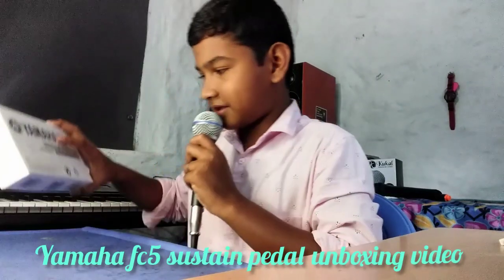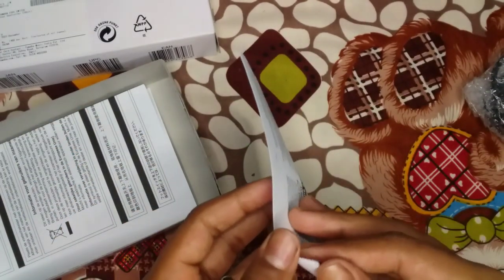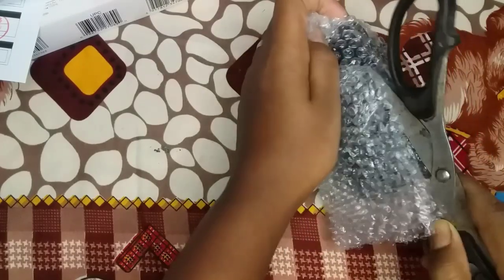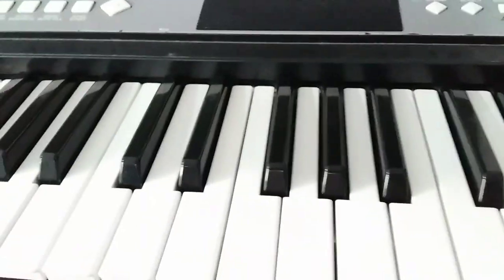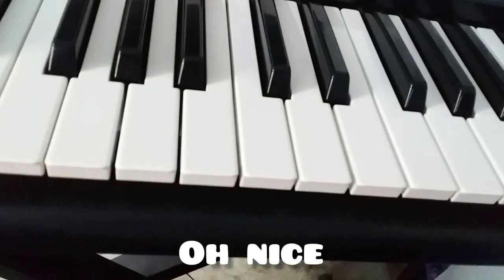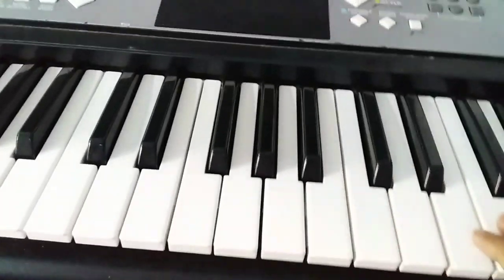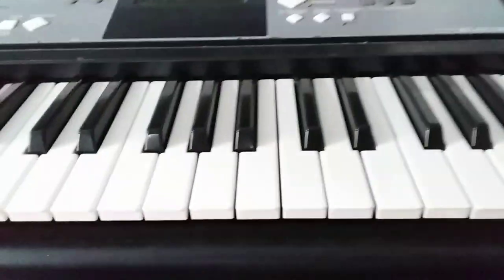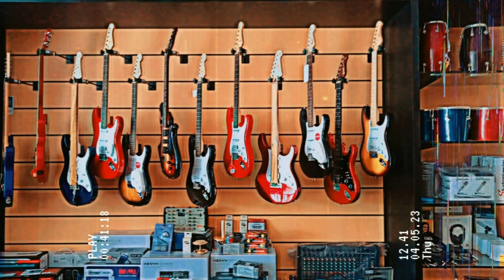Yamaha Fc5 Sustain 🎹Pedal :|: Unboxing,review & how to use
sustain pedal